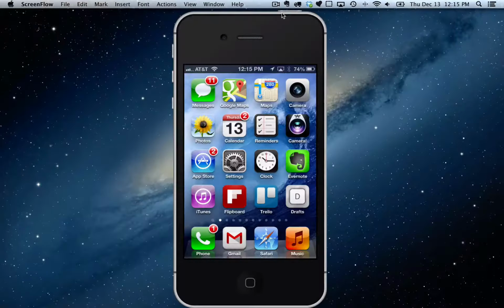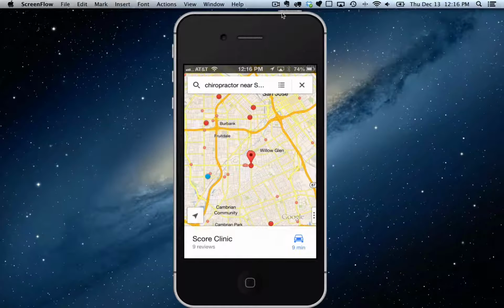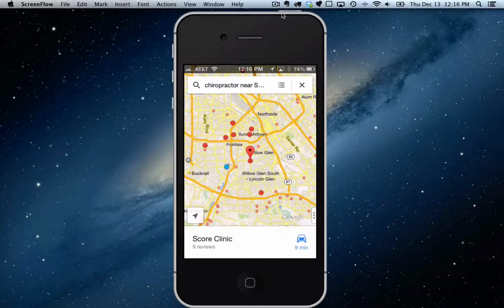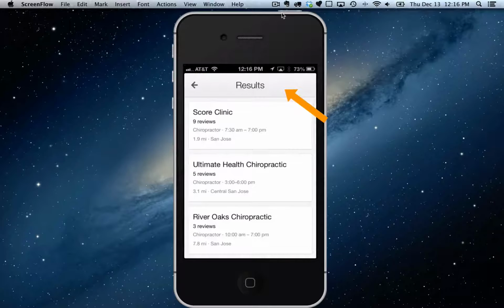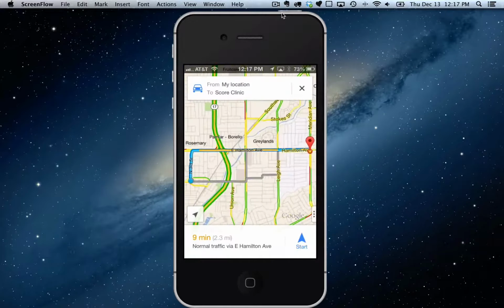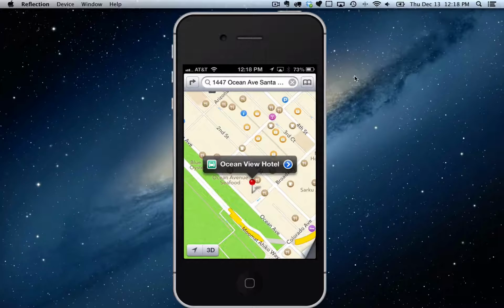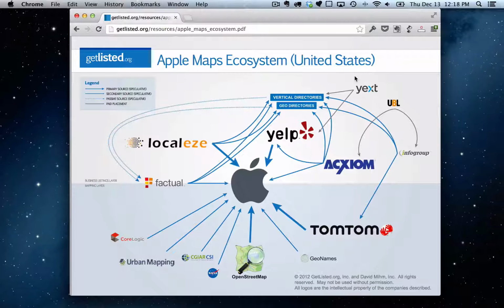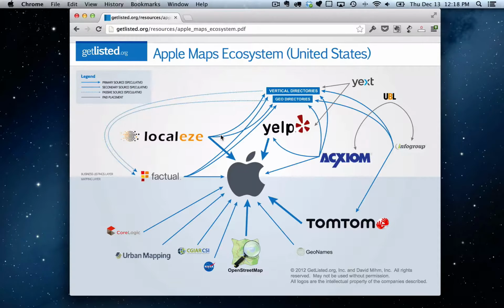Google Maps App for Iphone - First Impressions (Video)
With the iPhone 5 and iOS6 Apple kicked Google Maps out as the default mapping app, and replaced it with their own called "Apple Maps".

But Apple Maps wasn't up to snuff and was widely criticized, to the point that Apple CEO Tim Cook apologized.

Now Google is back with it's own official app for the iPhone, and it is sweet. It is available now. Here's a short video tour of the new Google Maps App for iOS.